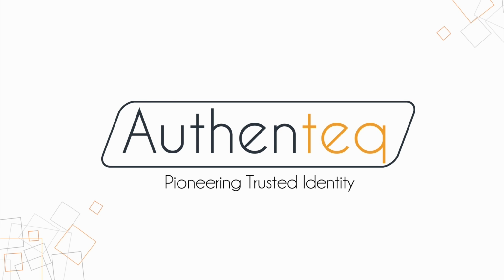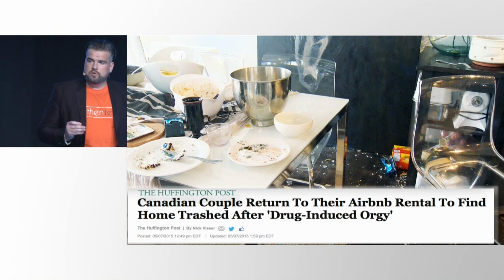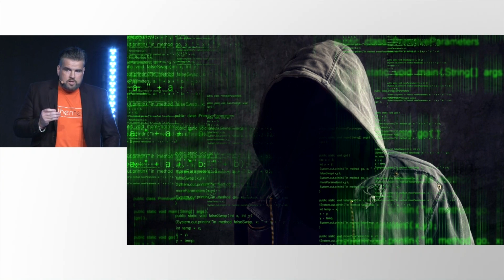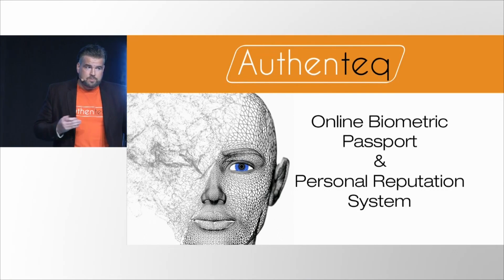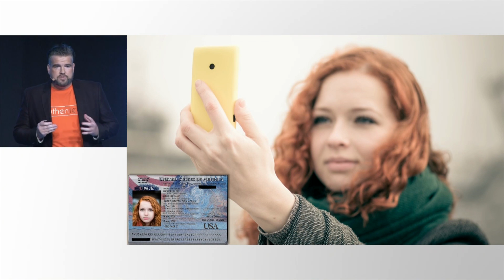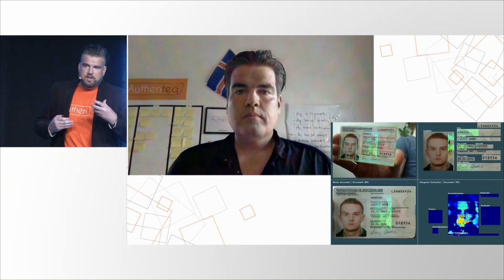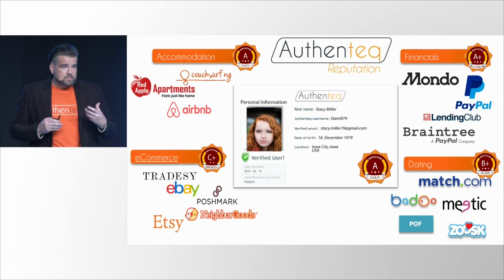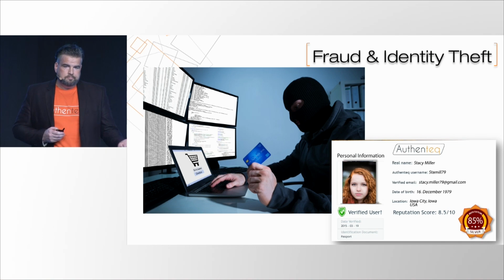Arctic15 233 Pitching Competition Finals - Authenteq